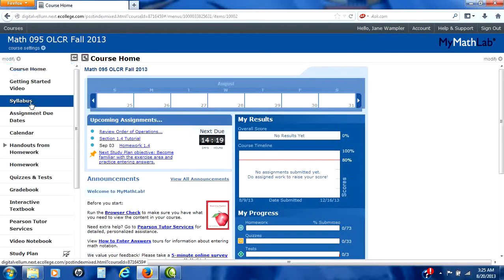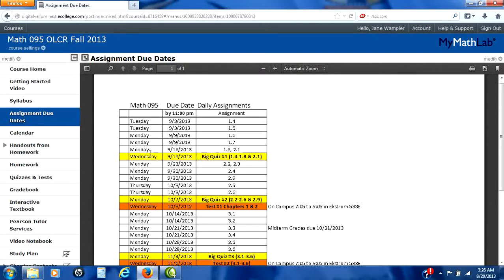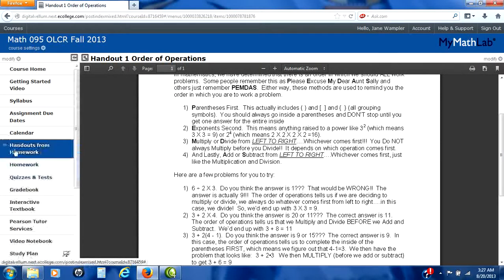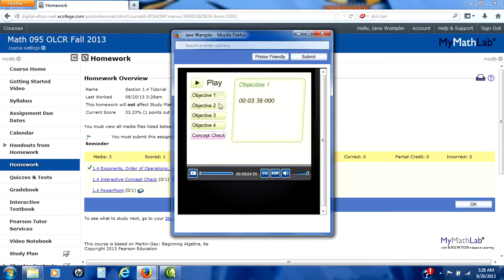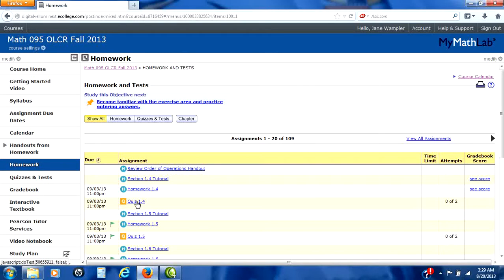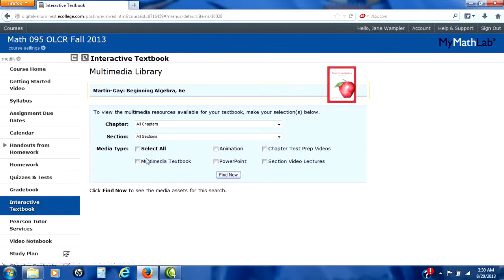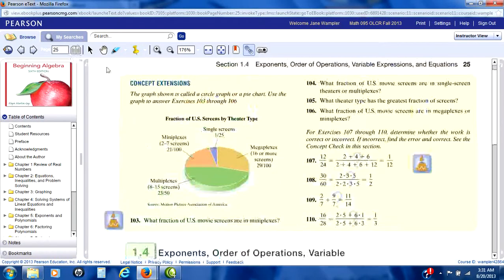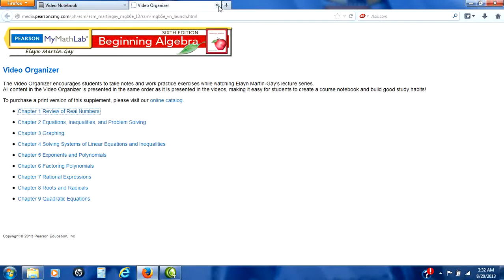OnlineHybridVideo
This is intended only for students in the Online or Hybrid Beginning Algebra Course at NVCC.